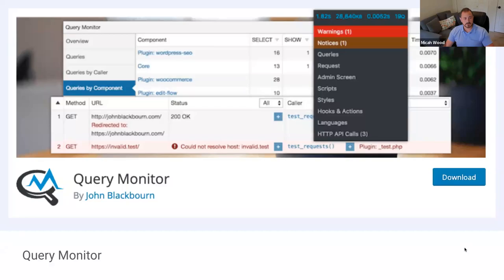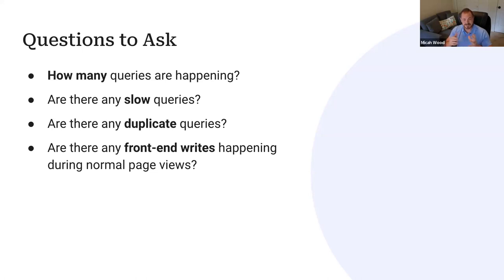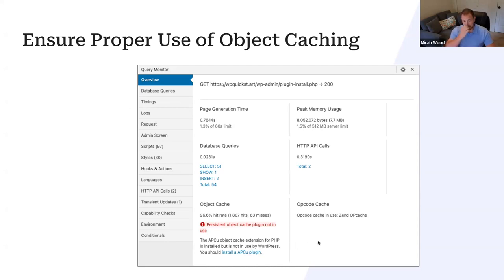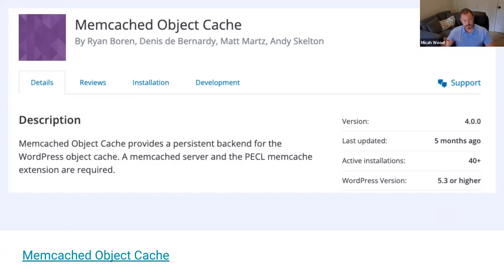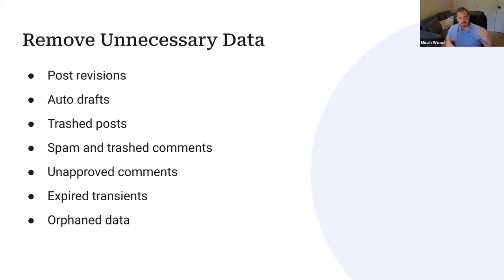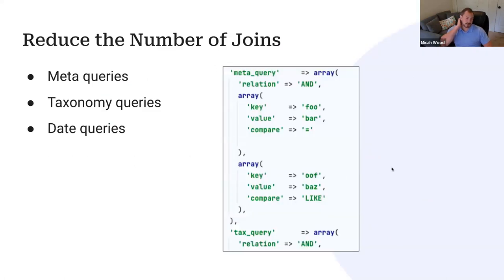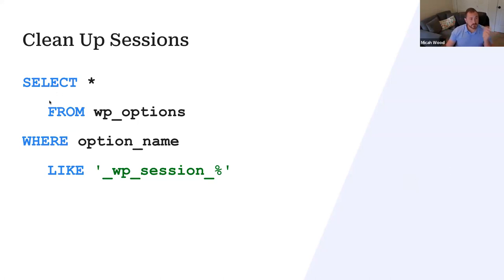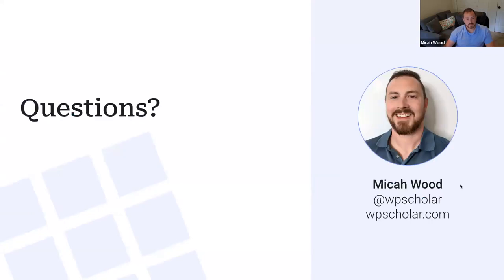Micah Wood: WordPress database optimization and maintenance